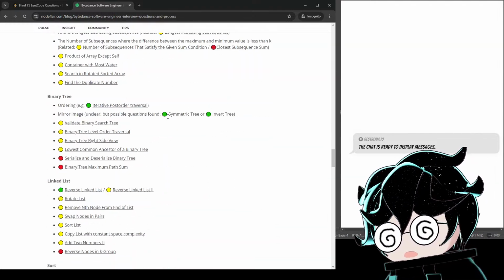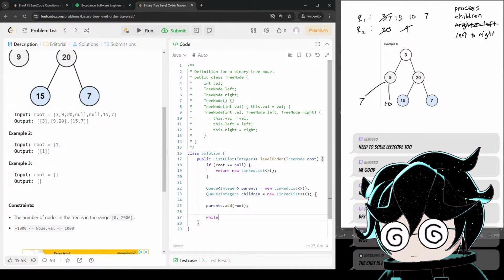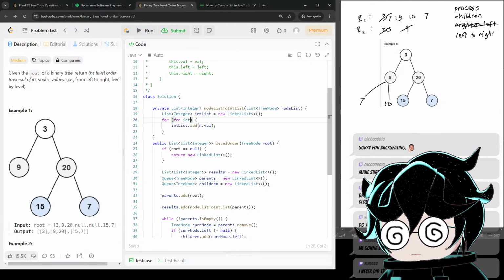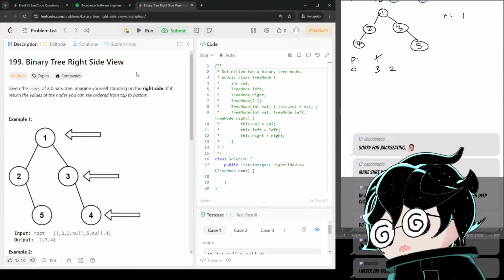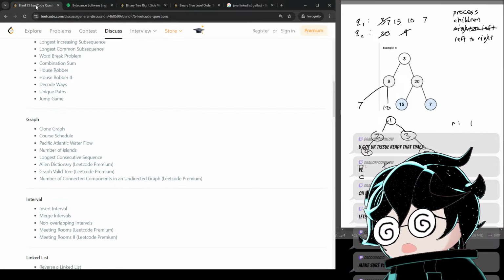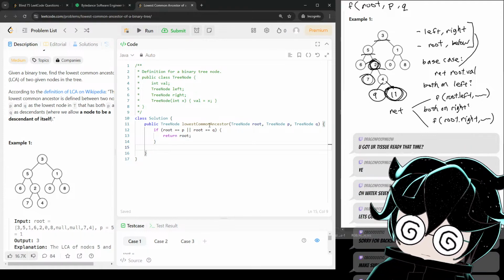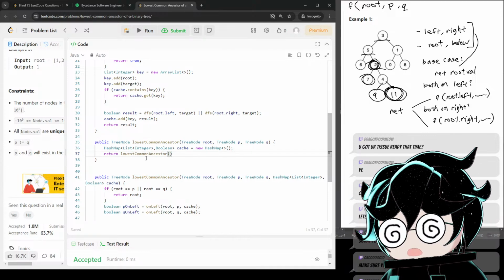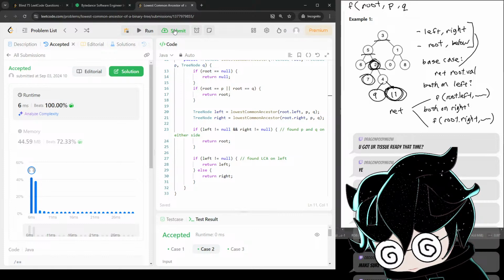these questions hurt more than losing to a 12-year-old in Fortnite.